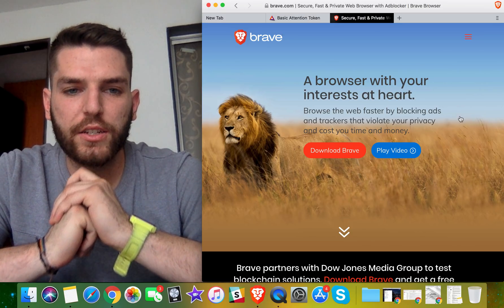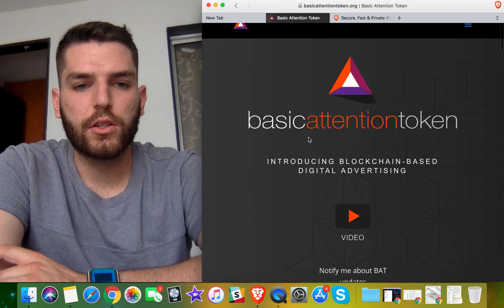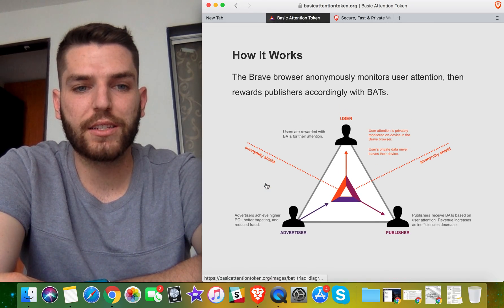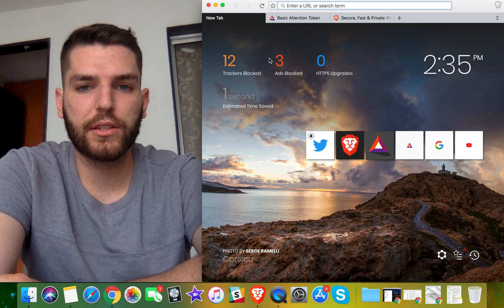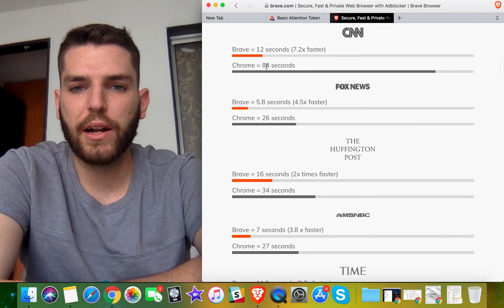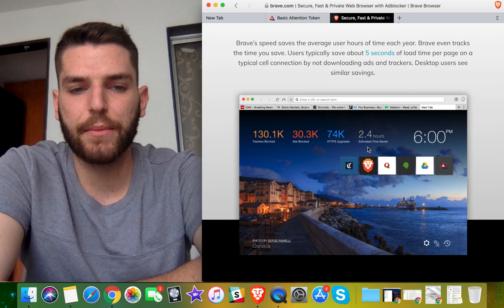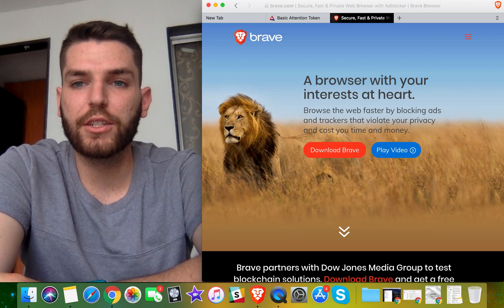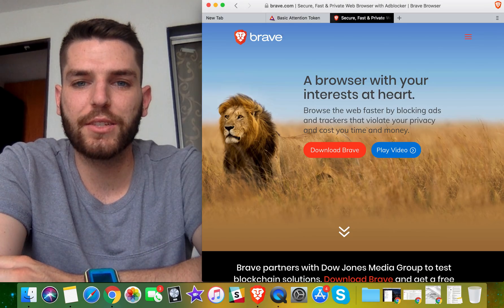Brave Browser | Built In Ad Blocker & Never Get Tracked Again | Death Of Chrome?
Brave.com offers an amazing browser! We live in a world where everything we do online is constantly tracked and we have to watch ads to do basic things. The Brave browser is designed to fix both of those problems. It was introduced to me by someone on the channel and I wanted to share it with you guys because I think Brave is awesome.